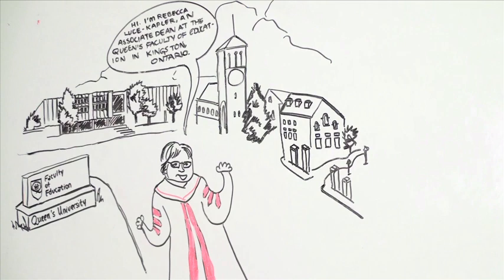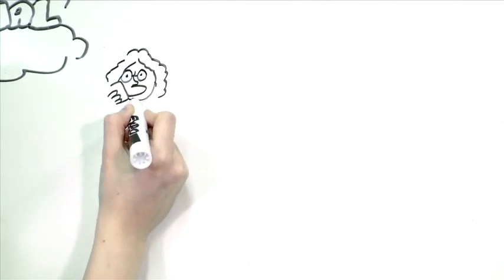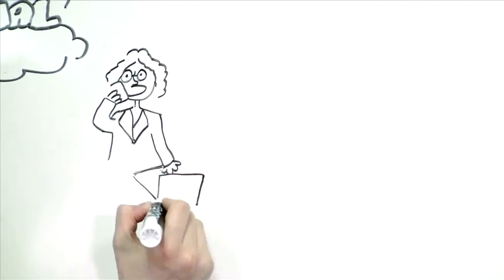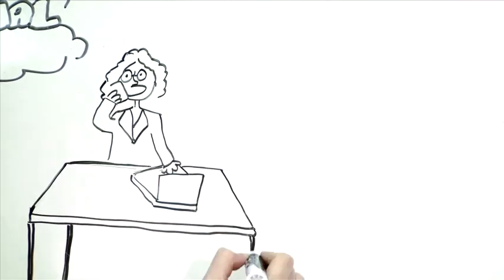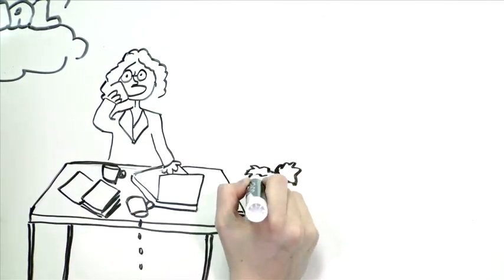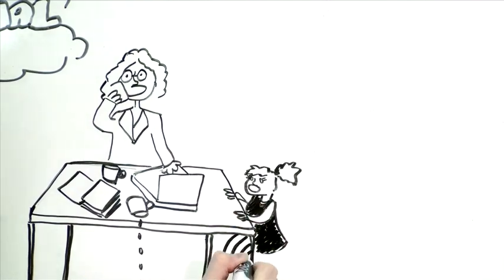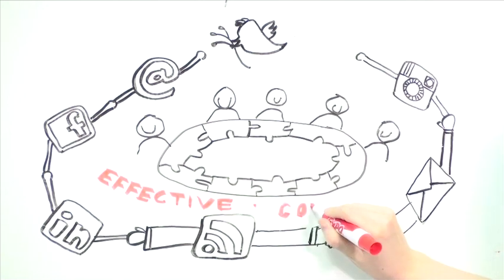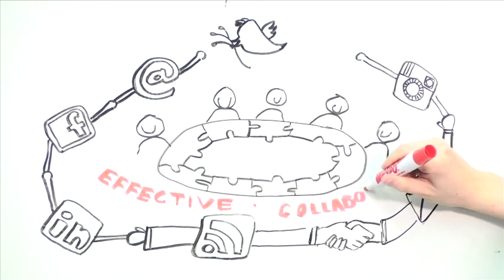Graduate Diploma in Professional Inquiry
Associate Dean Rebecca Luce-Kapler speaks about the online Graduate Diploma in Professional Inquiry and why you should apply.